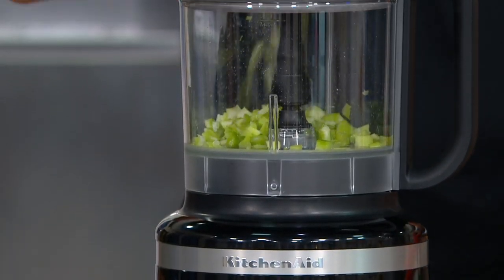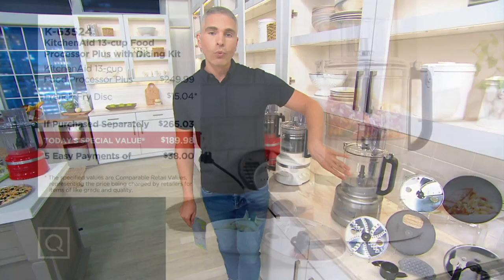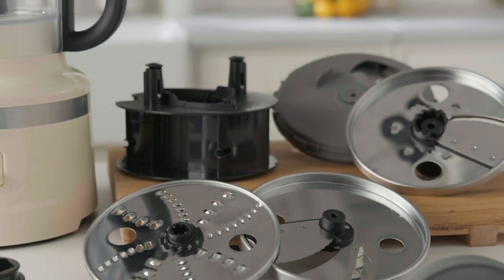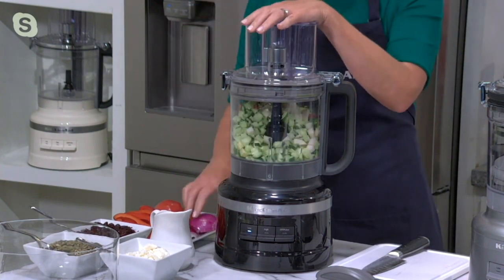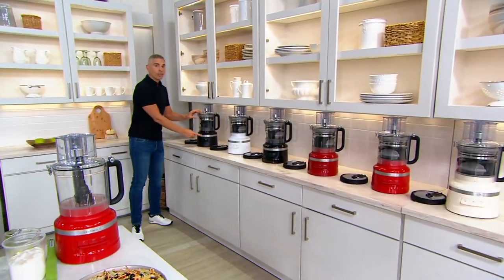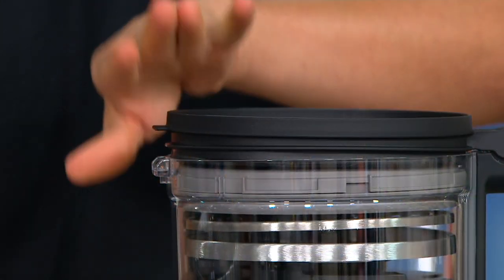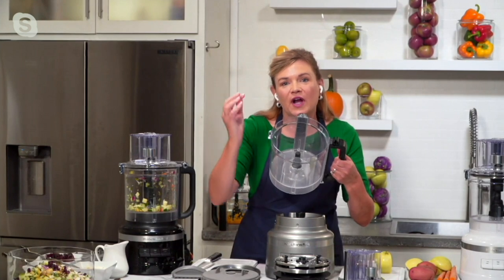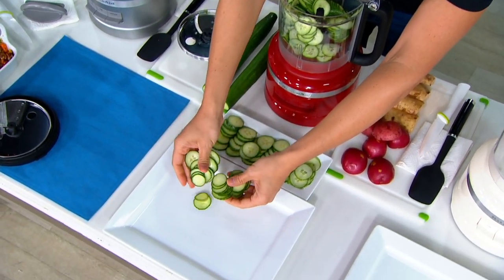KitchenAid 13-cup Food Processor Plus with Dicing Kit on QVC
KitchenAid 13-cup Food Processor Plus with Dicing Kit